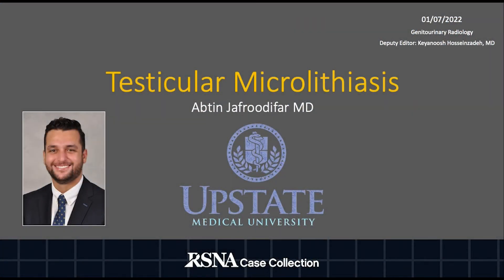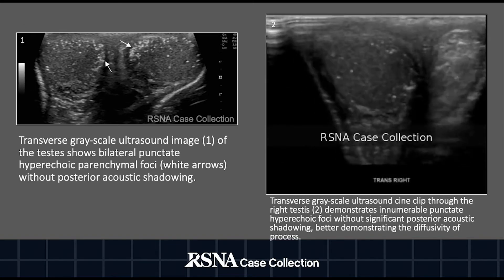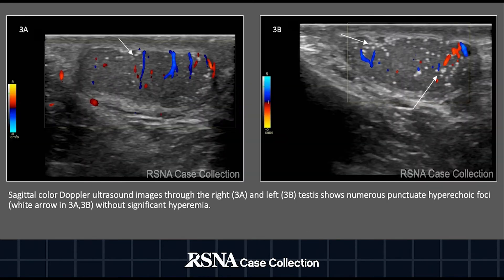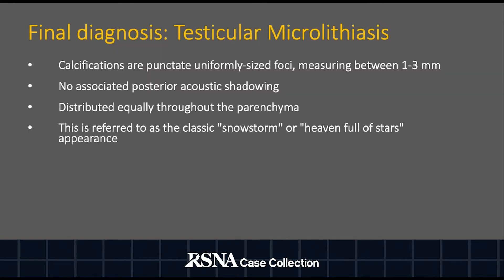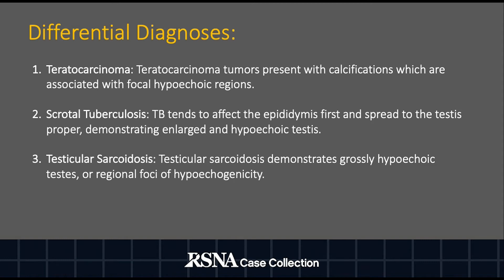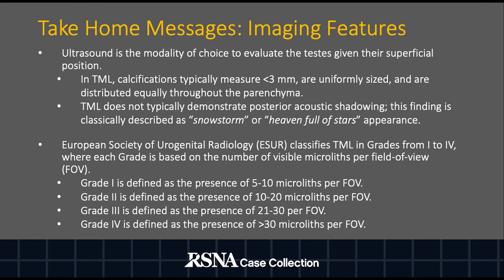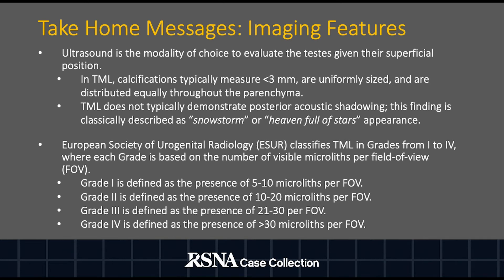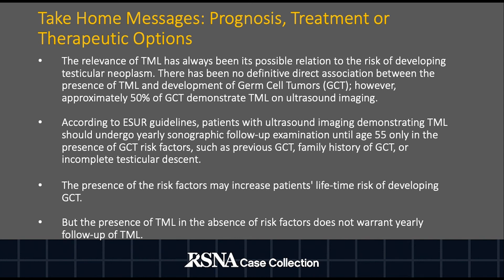Case of the Week: Testicular Microlithiasis